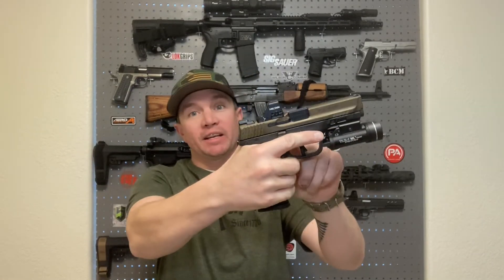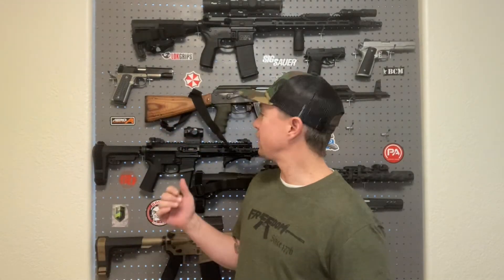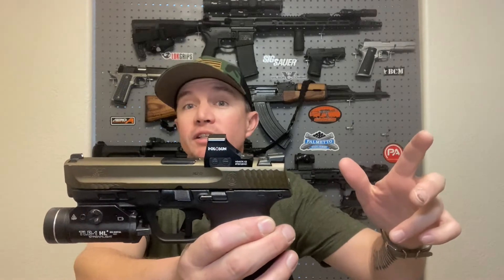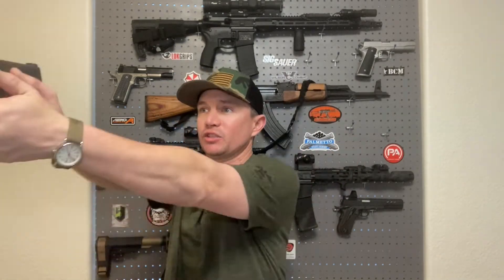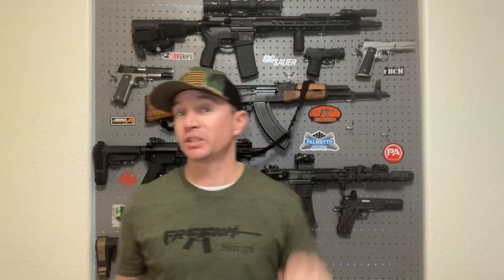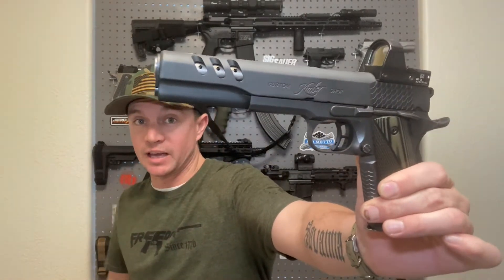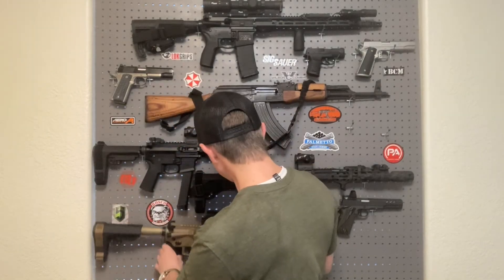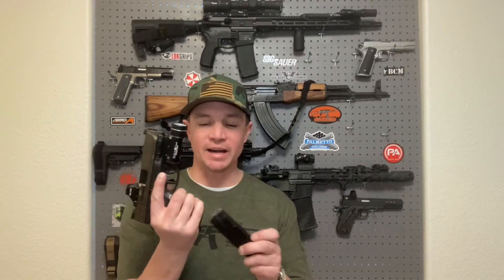Trouble Finding the Dot? - Dry Fire!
I truly believe in red dots on pistols, but a lot of people seem to have trouble finding the dot in the optic window when they first start shooting with a red dot.  I've found that dry fire practice, at home each day, really helps you to acquire the correct sight picture much more quickly and easily, and it's something that you can do in just a few minutes each day.